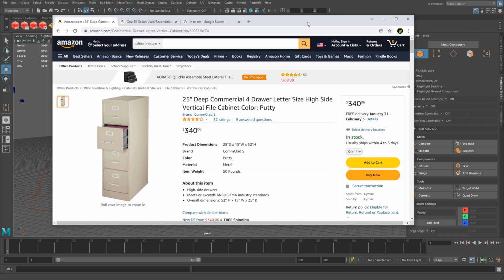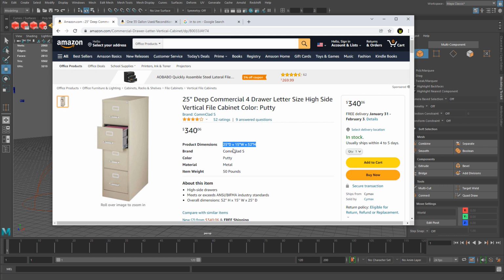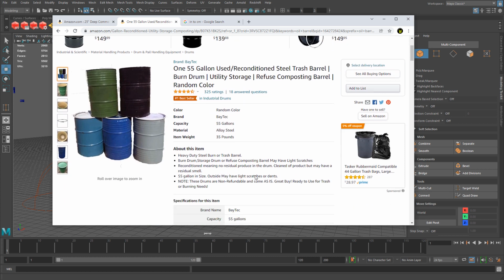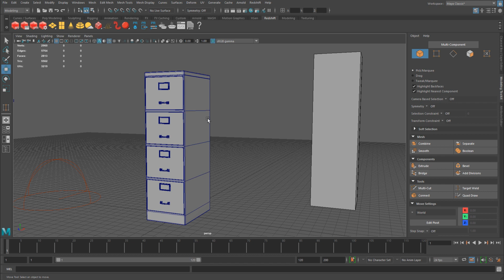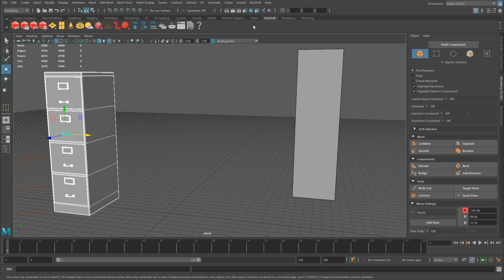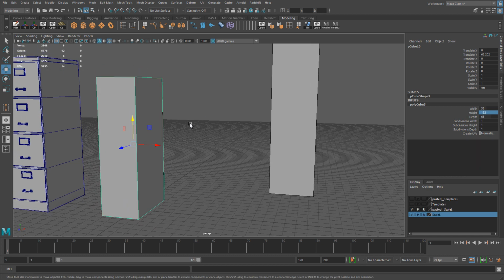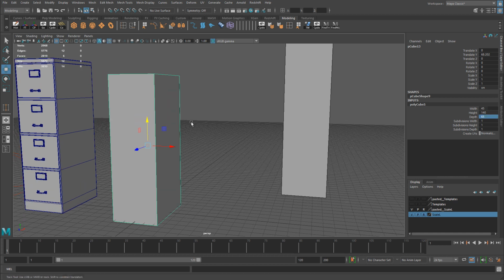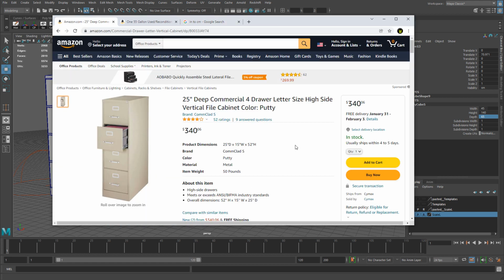Modeling Tip: How to Find Object/Prop Dimensions That You Can Start Modeling With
Tip on finding object/prop dimensions that you can start modeling with and what to do once you find it.